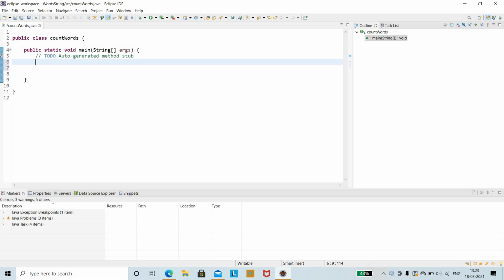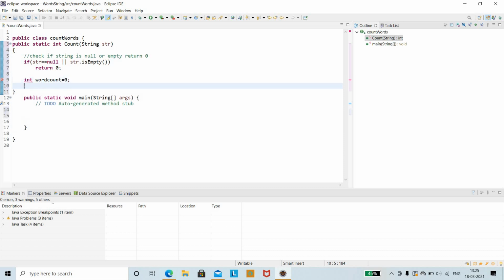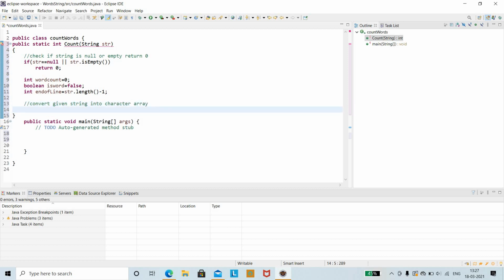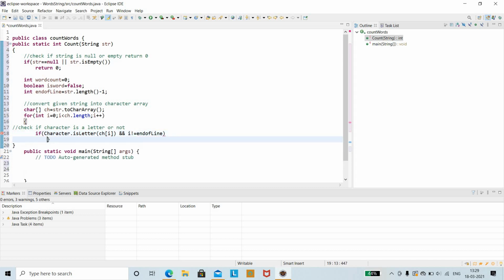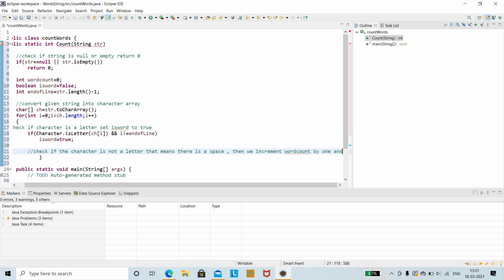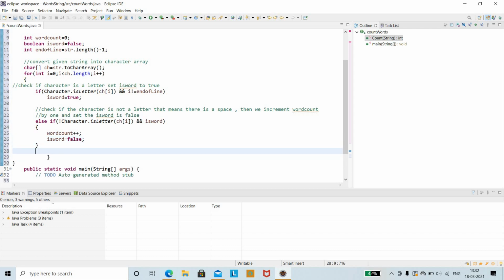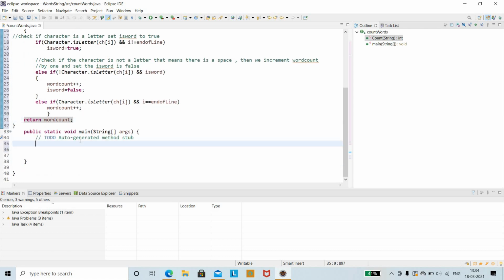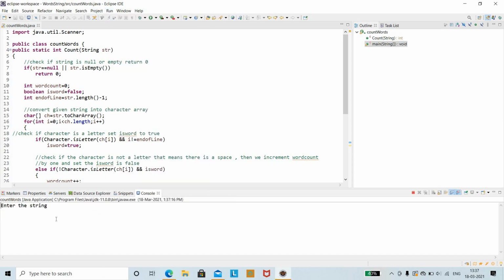Replicon Round1 Coding2 Question Complete Execution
Replicon Round1
Section :coding2
Program to count the words in the String
Input: Welcome to Insight Learners
Output: 4
Complete Execution!!